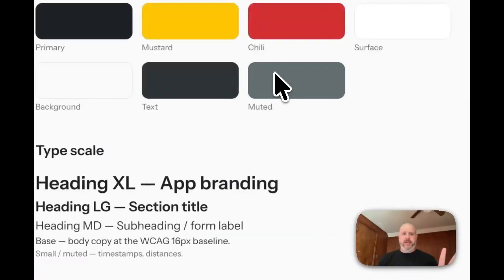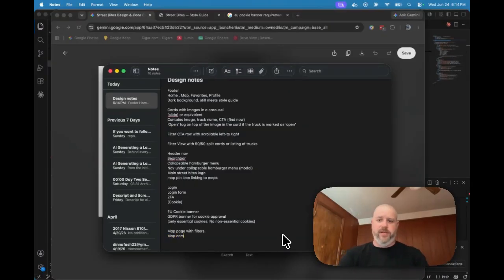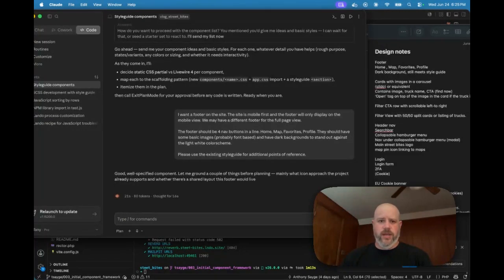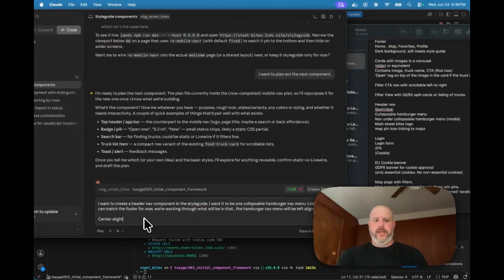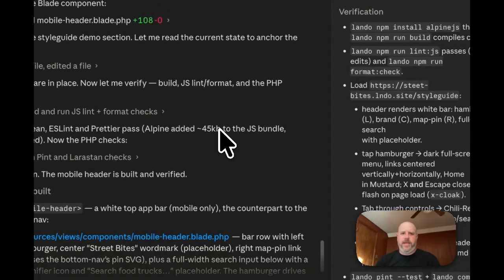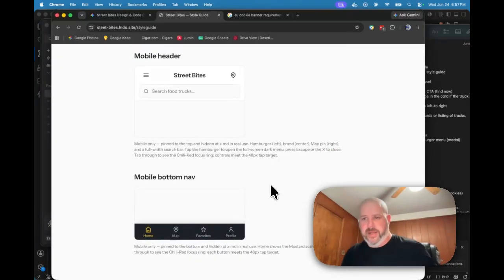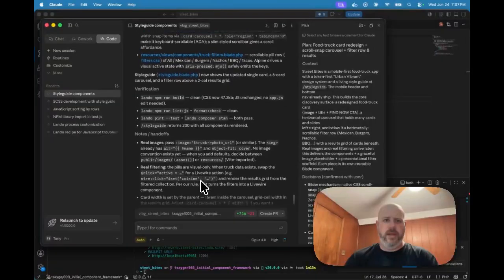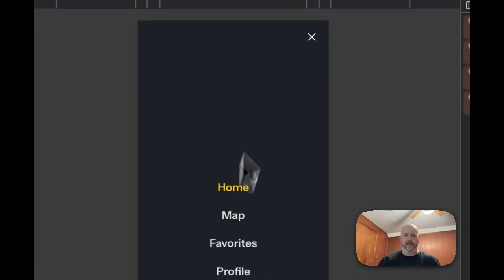AI Generating a Laravel App from Scratch - Day 3 Building Components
Bringing the interface to life. Today, we're building out the frontend components and assembling our core landing page.

In Day 3 of this dev vlog series, we are taking the design standards and framework setup established in the last episode and putting them to work. I’ll be architecting and building reusable UI components, registering them cleanly into our project styleguide, and bringing everything together to deliver a fully stylized homepage for the application.

What we cover in this episode:
- Breaking down our UI designs into modular, reusable frontend components.
- Adding and organizing new components within our centralized styleguide.
- Enforcing our established design standards and linting rules across the new codebase.
- Assembling the pieces to build out the app's fully stylized homepage.

We're shifting from configuration to creation, ensuring our frontend architecture remains clean, scalable, and aligned with our project blueprint.

⏱️ TIMESTAMPS:
00:00 Day Three Setup Recap
02:54 Mapping UI Components
11:14 Claude Builds Mobile Footer
25:35 Planning Header Nav Toggle
32:30 Mobile Header Build
35:14 Build Checks and Design Review
37:44 Carousel and Filters Components
54:05 Welcome Page Wrap Up